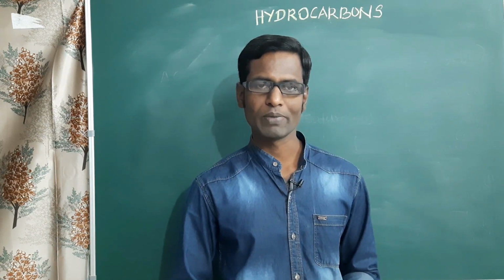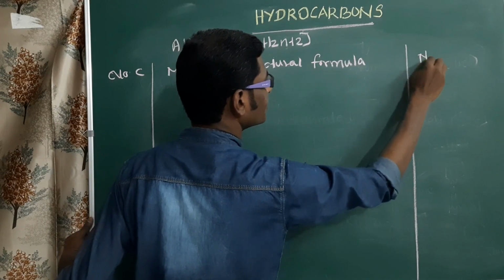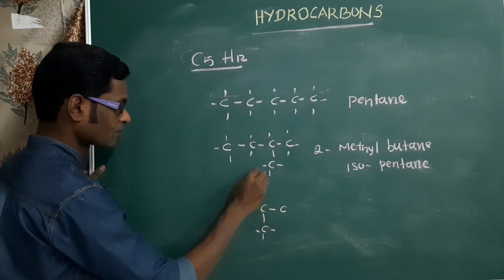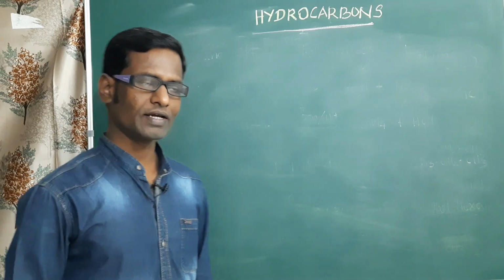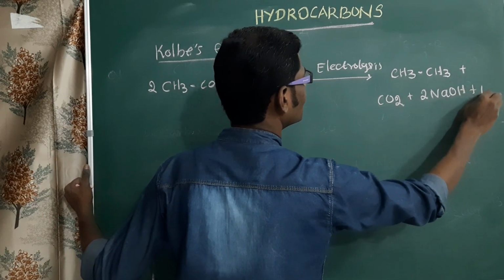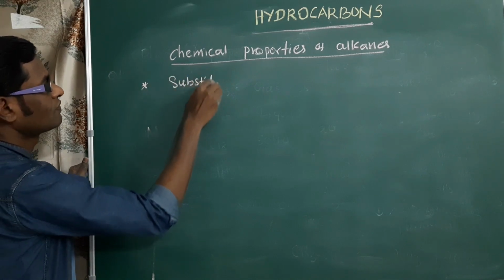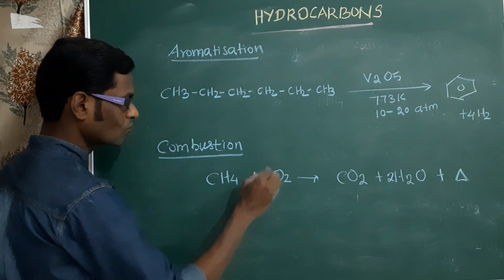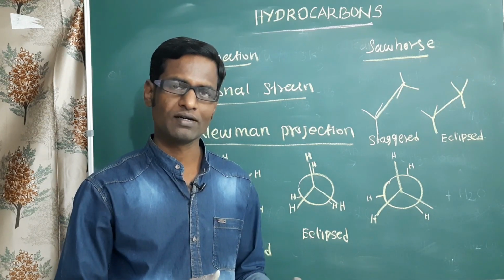Class 11 Chemistry| Chapter 13| Hydrcarbons| Part- I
Class 11 chemistry chapter 13 hydrcarbns preparatin and properties of akanes